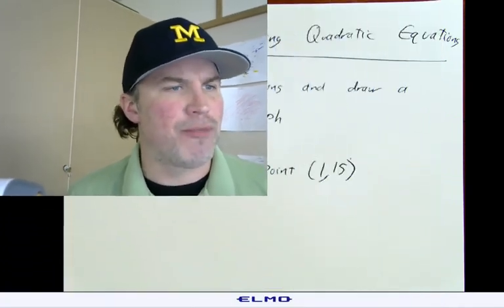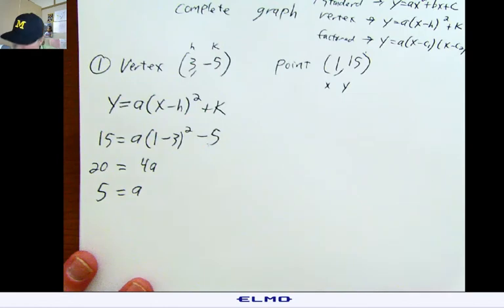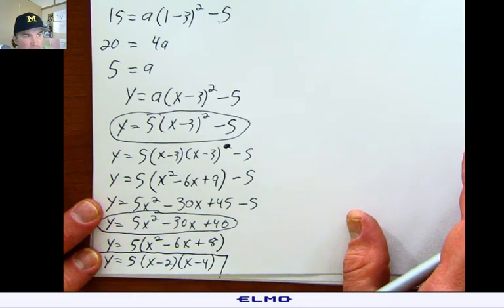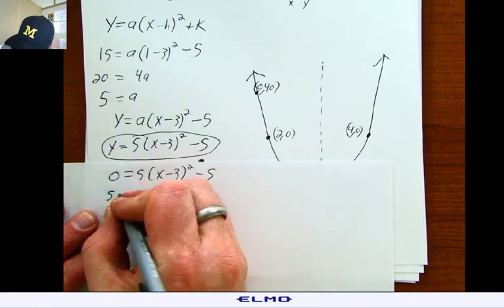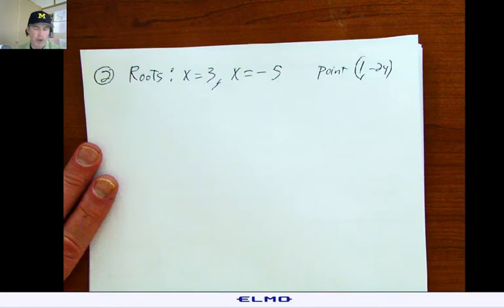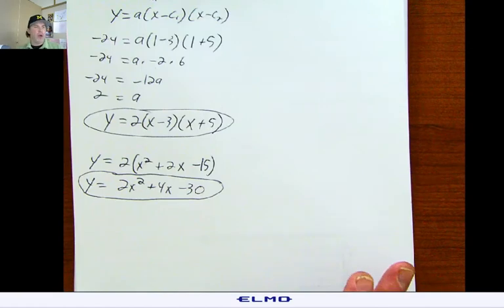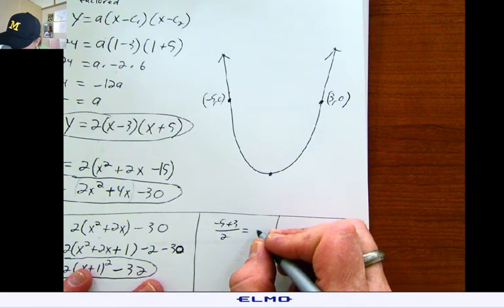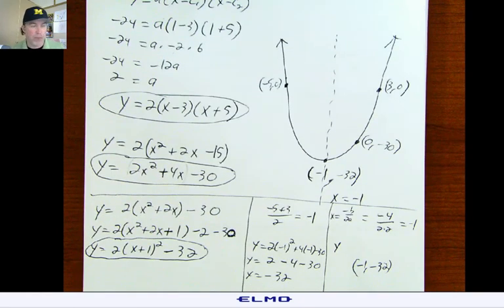Finding and Graphing Quadratic Equations